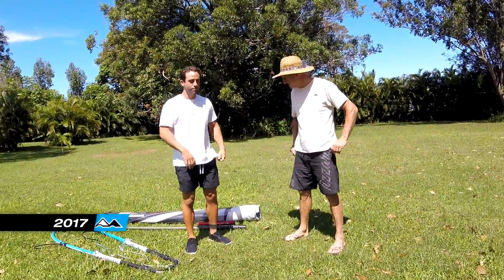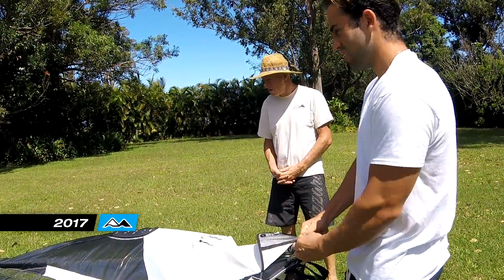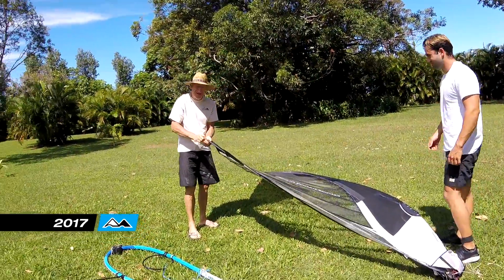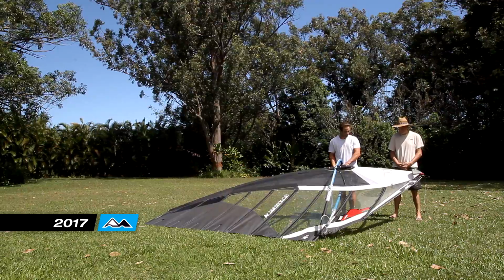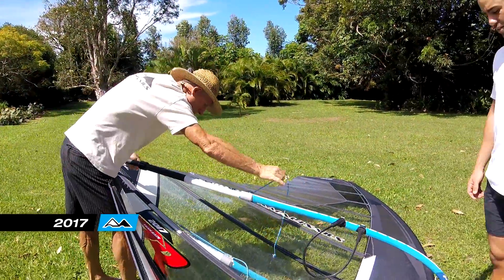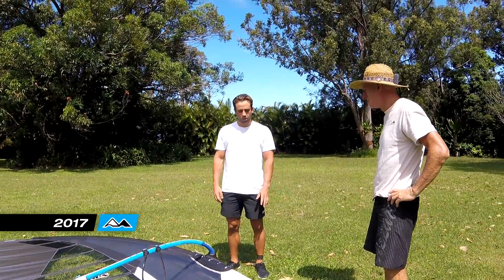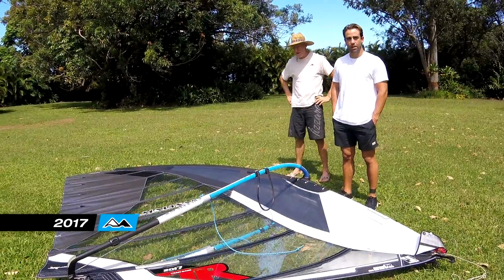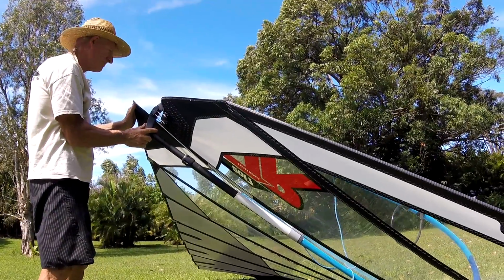TR2017 Rigging and pro tips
The TR continues to show the way as our fastest and most advanced sail in our line. The season has shown us that the TR is truly a top performer on the water and given the quality of workmanship is one of the most durable race sails on the market.